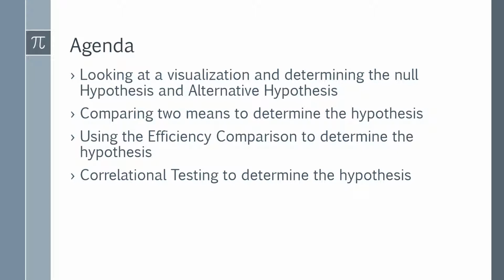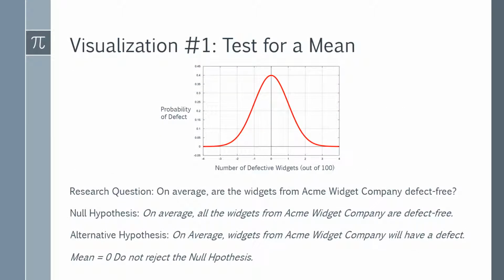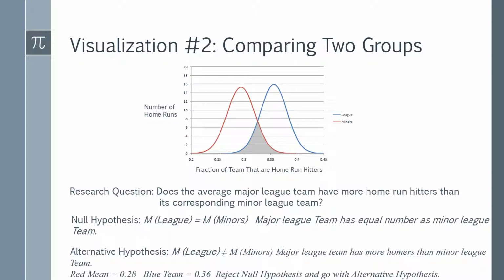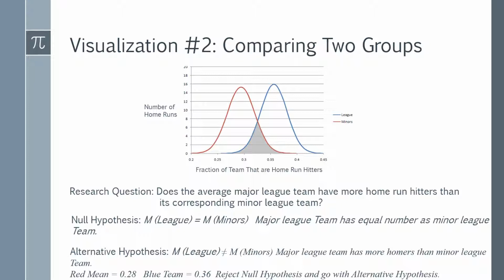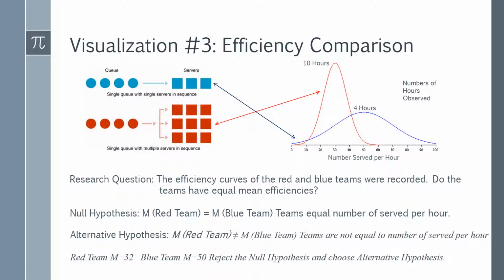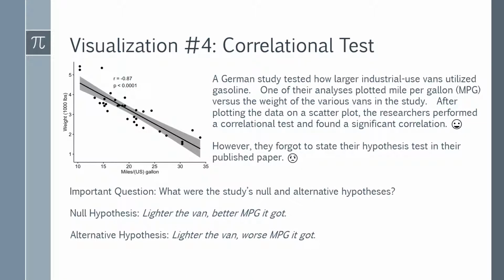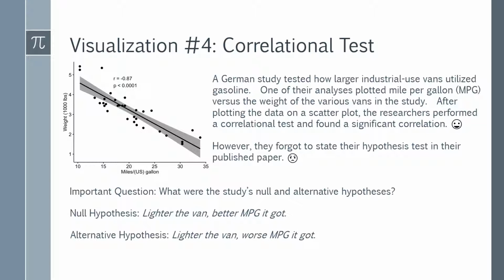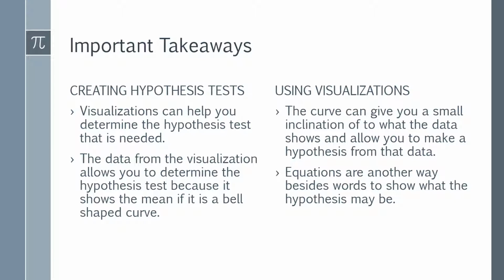Week2 Presentation Paisley Robert